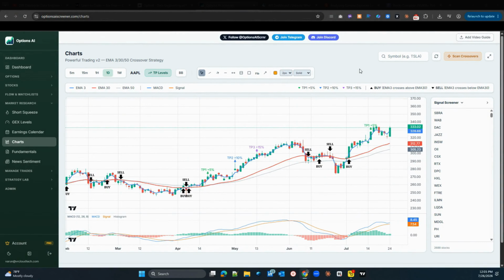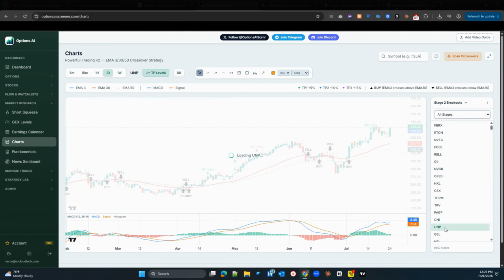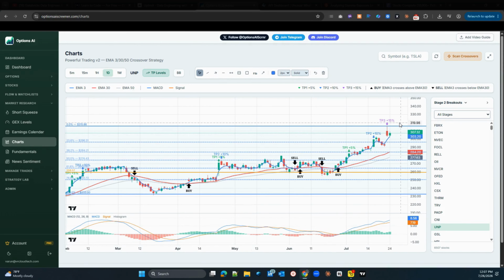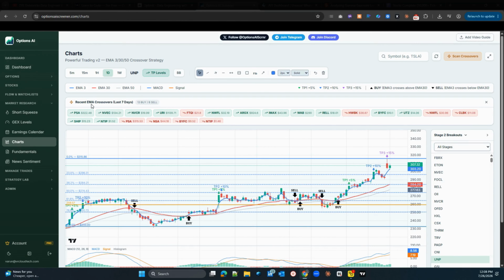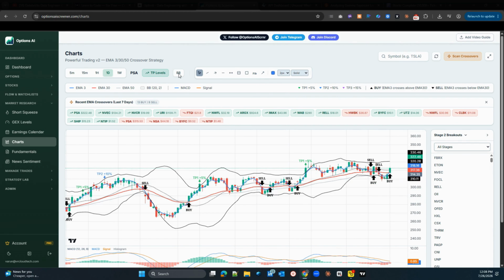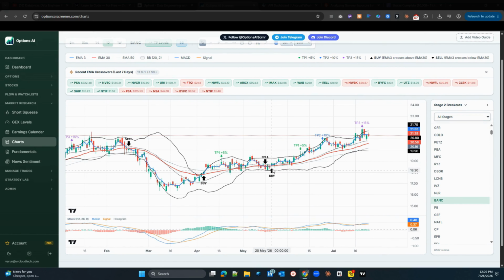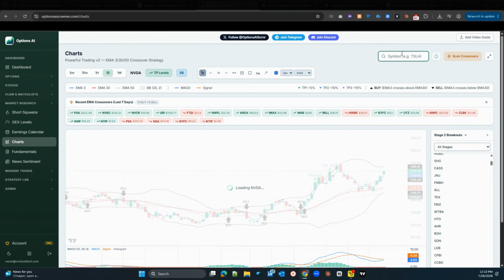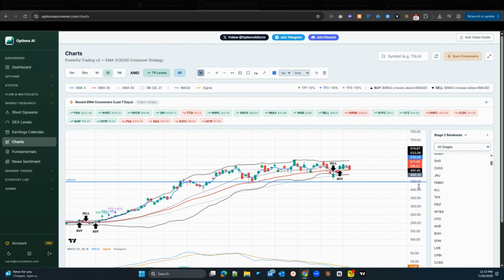Advanced Stock Charts Explained | Analyse Stocks with Options AI Screener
Want to analyse stocks with confidence using advanced charting tools?

In this video, you'll learn how to use the Advanced Charts feature in Options AI Screener to analyse price trends, identify buy and sell signals, monitor technical indicators, and perform both technical and fundamental research—all from one powerful chart.

Discover how the platform combines AI-powered stock screeners with professional charting tools to help you research stocks more effectively.

✔ Navigating the Advanced Charts Page

✔ Understanding Buy & Sell Signals

✔ Reading Bullish & Bearish Trends

✔ Using MACD for Trend Confirmation

✔ Identifying Take Profit Levels (TP1, TP2 & TP3)

✔ Drawing Support & Resistance Levels

✔ Using Fibonacci Retracement

✔ Understanding Bollinger Bands

✔ Combining Technical & Fundamental Analysis

✔ Researching Stocks with AI-Powered Screeners

✔ Using Options AI Screener for Smarter Trading Decisions

Whether you're a stock investor, swing trader, or options trader, the Advanced Charts feature gives you the tools to analyse market trends, validate trading opportunities, and make more informed investment decisions.

🚀 Explore Options AI Screener

Options AI Screener is an AI-powered research platform that helps stock investors and options traders discover opportunities with advanced screening tools, real-time market intelligence, and actionable insights. Analyze stocks, evaluate options strategies, and research the market with confidence—all from one powerful platform.